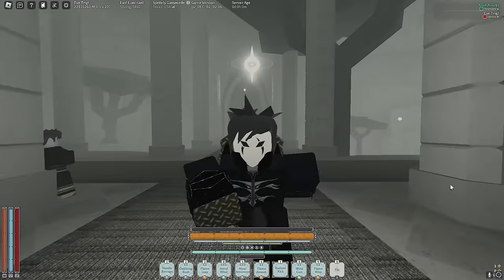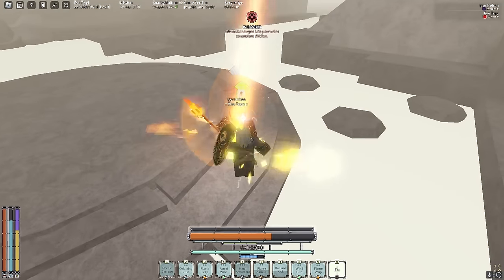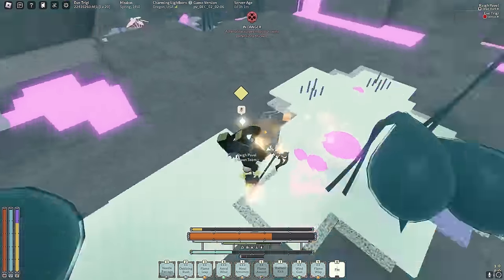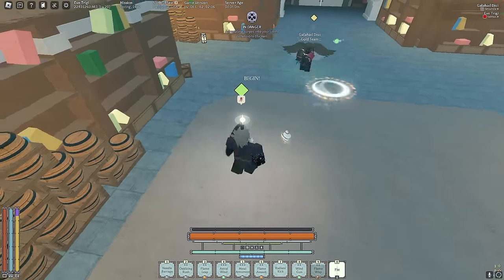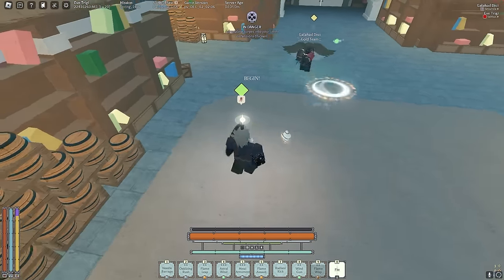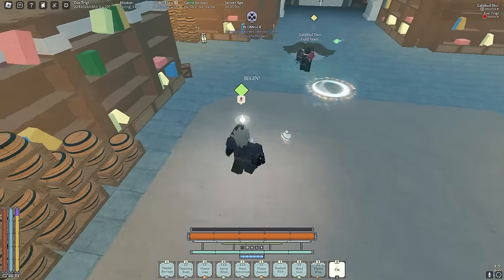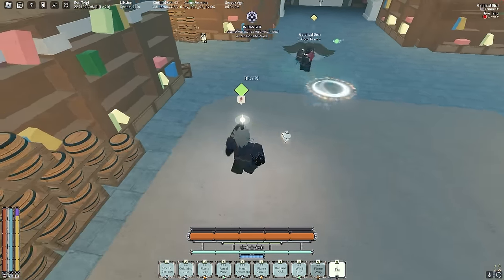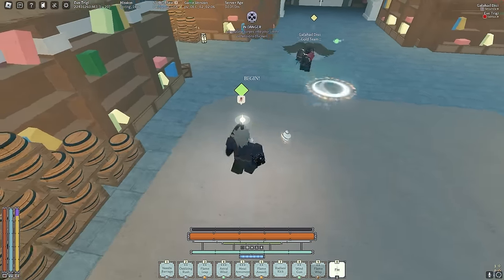ROAD TO GODSEEKER #2 | Deepwoken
this build is insane and we WILL get godseeker.